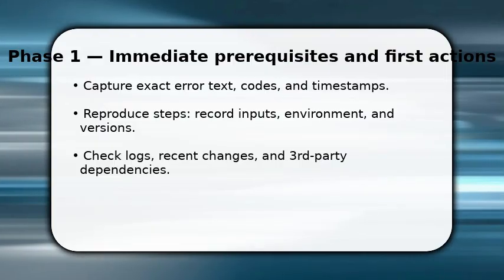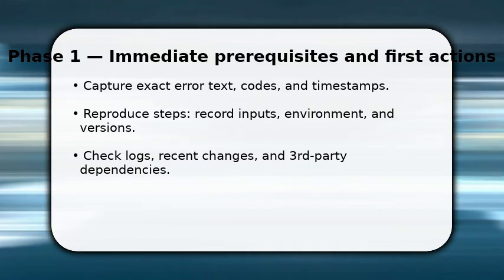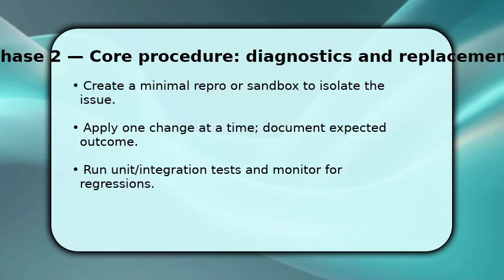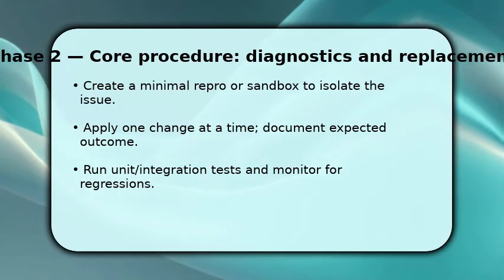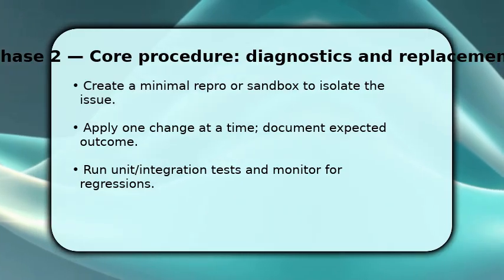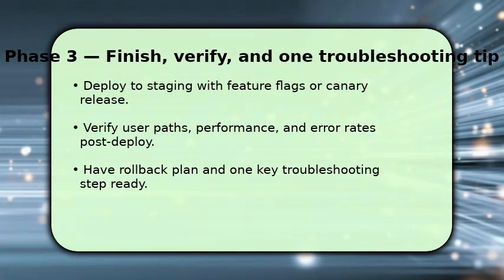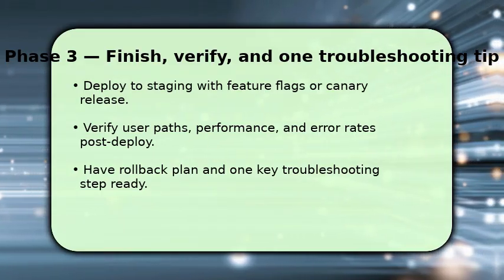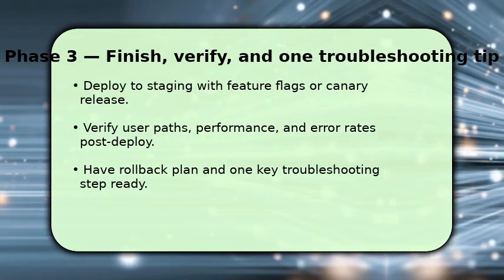How to Fix Error (full Guide)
How to Fix Error (full Guide) | 🔒 Surfshark VPN Deal — Stay private and secure. $1.99/mo + 3 Months Free ▸

Dive into the comprehensive guide on troubleshooting common errors. This video will equip you with step-bythy techniques to identify and resolve various software glitches, ensuring a smoother computing experience.

error fixing, troubleshoot issues, software problems, common computer errors, diagnose technical faults, resolve error messages, debugging guide, technical support tips, computer troubleshooting steps, fix software glitches